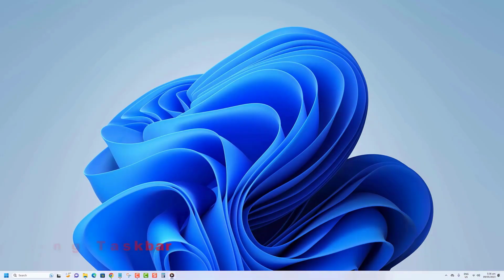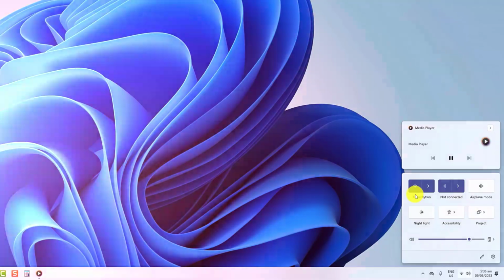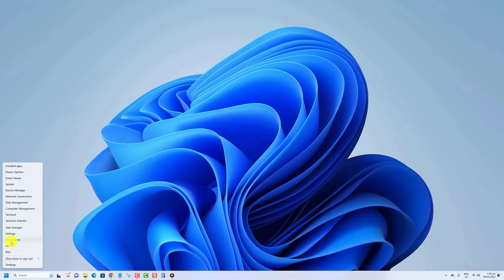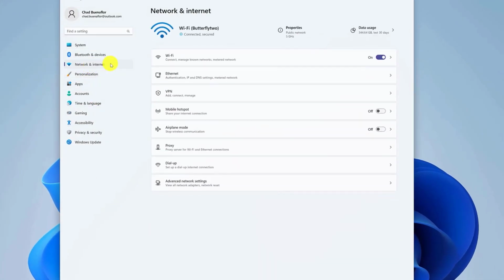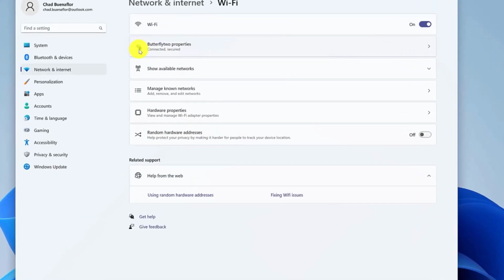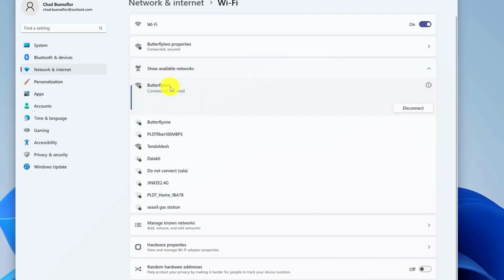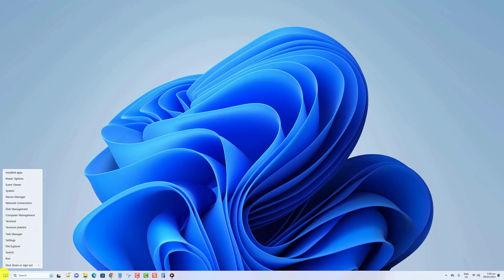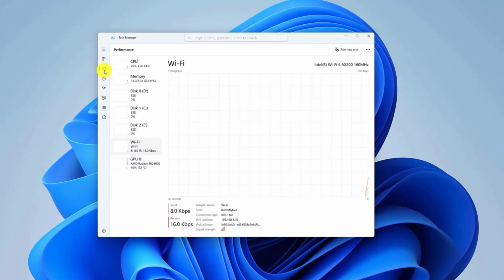How To Check Wi Fi Signal Strength on Windows 11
Welcome to this tutorial on how to check Wi-Fi signal strength on Windows 11. If you're experiencing slow internet speeds or dropped connections, the first step in troubleshooting your Wi-Fi is to check your signal strength.

In this video, we'll guide you through the simple steps to check Wi-Fi signal strength on your Windows 11 device. By the end of this tutorial, you'll be able to quickly and easily determine whether your Wi-Fi signal is strong or weak. Armed with this information, you can take steps to improve your connection and enjoy faster internet speeds.

So, whether you're working from home, streaming your favorite shows, or just browsing the web, this tutorial is a must-watch. Let's dive in and check your Wi-Fi signal strength on Windows 11!